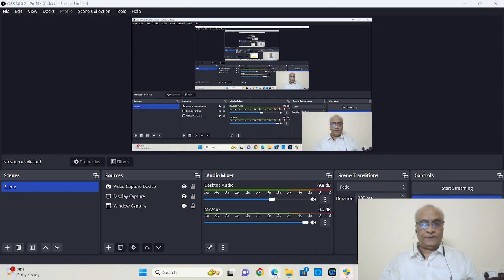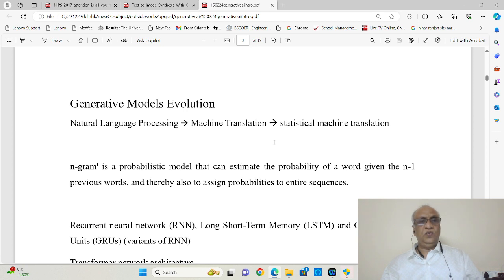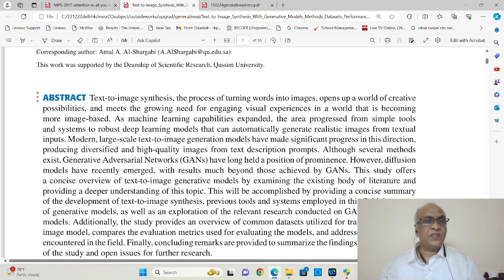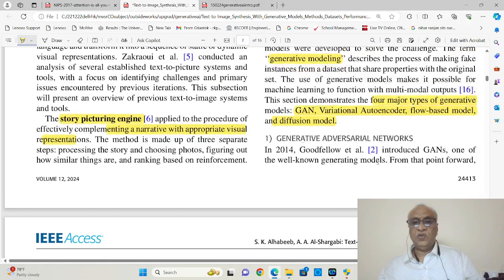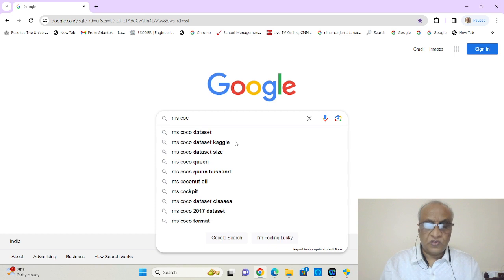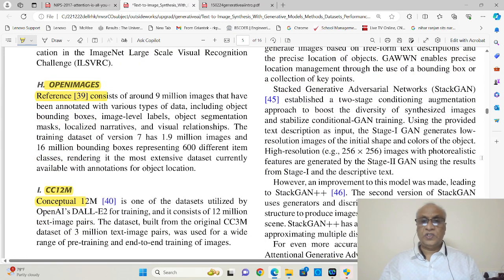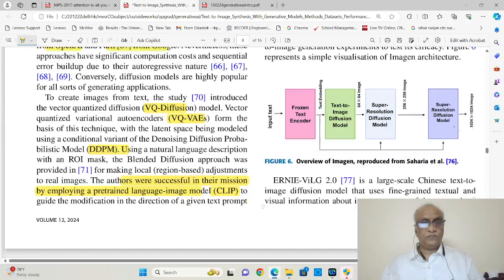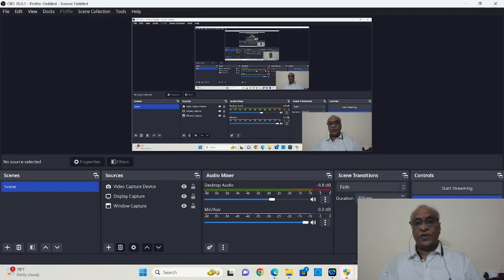GAN and Diffusion Models for Text to Speech synthesis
Generative AI